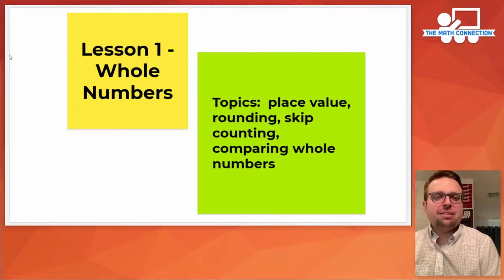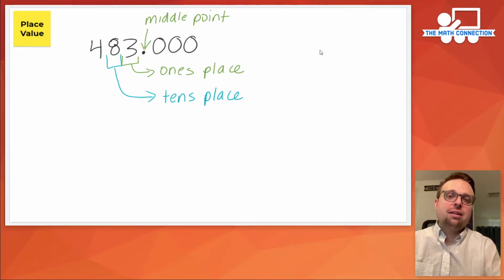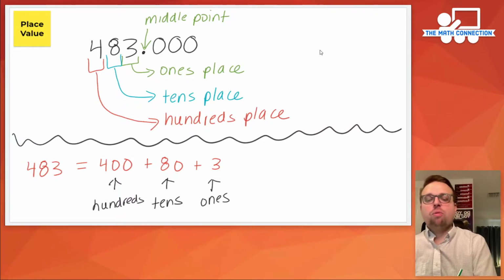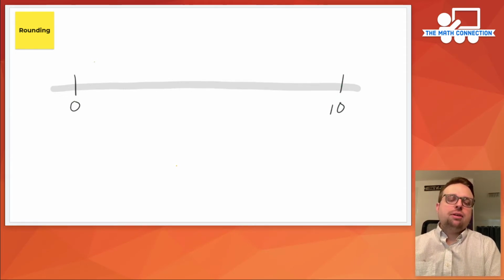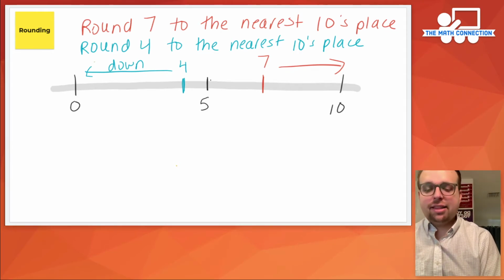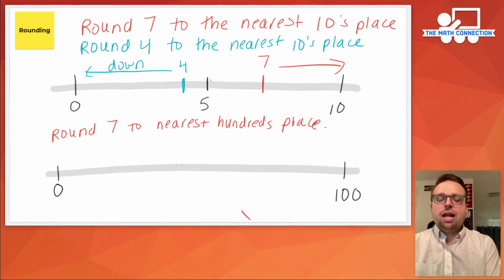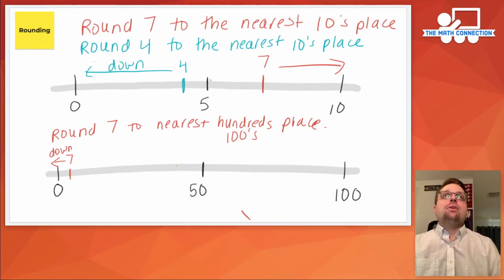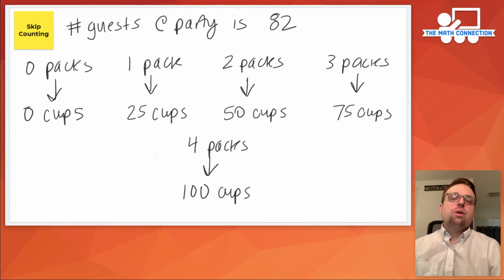TABE Math Level "E" - Section 1 - Whole Numbers